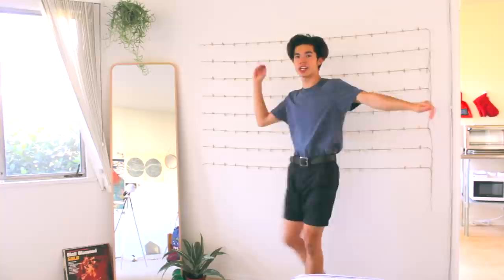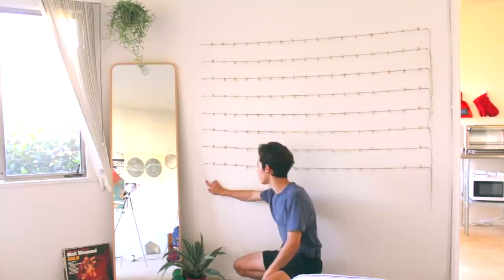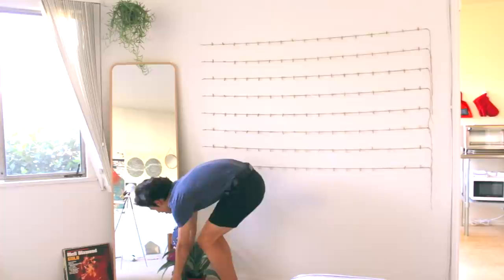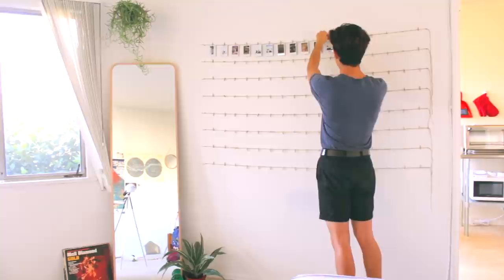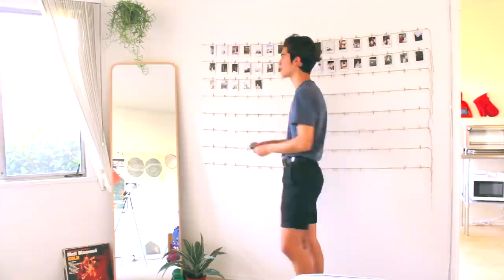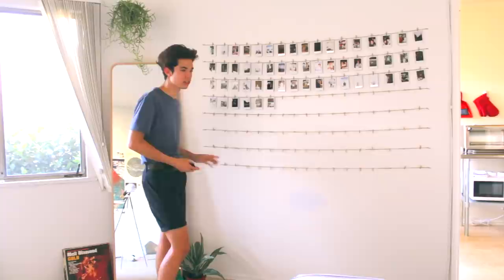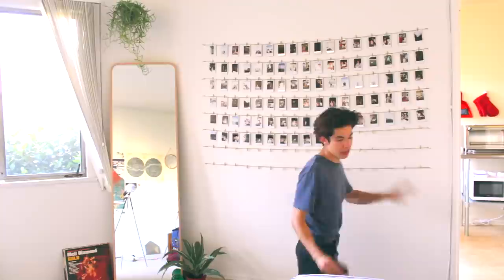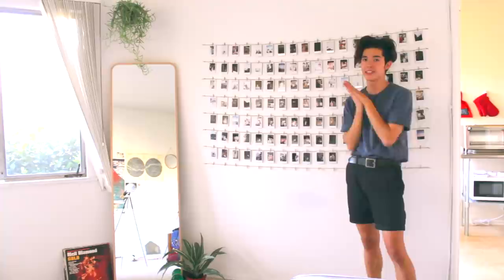Let's Make A Photo Wall ! 🍋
in this video i show u how i made my polaroid wall and then get all emo because i have to look at all my memories flash into my head every time i put up a photo. good time!

it's sunday morning, i'm fresh outta the coffee shop and everything i own smells like caffeine. it's my favorite. opening my backpack is like drowning in coffee. this is me.

i feel pretty good! finished all my homework. gonna spend the rest of the day relaxing. reading, writing music, seeing friends. all of my favorite things! i hope all my sundays are like this when school gets busier. i hope school doesn't get busier, basically. oof.

i hope you enjoy my rambles. i don't have time to do anything other than ramble, haha. i wish i had a bit more time to breathe but also this is my favorite existence. productivity to the maximum. i feel so good when i'm actually doing stuff~

hope you're well, see you so soon.

best,

-conan